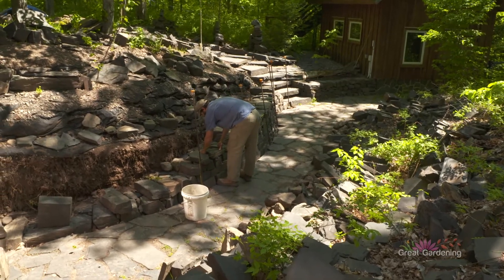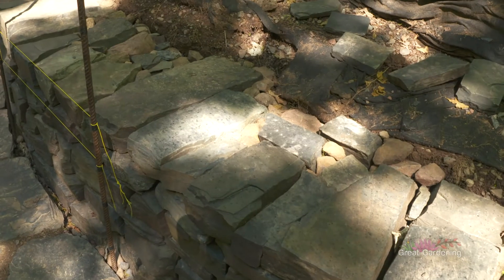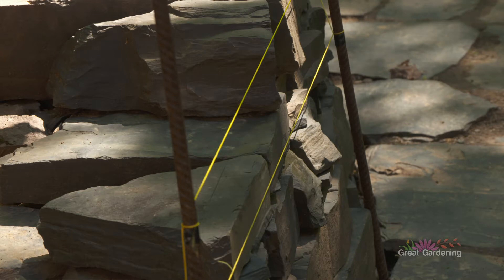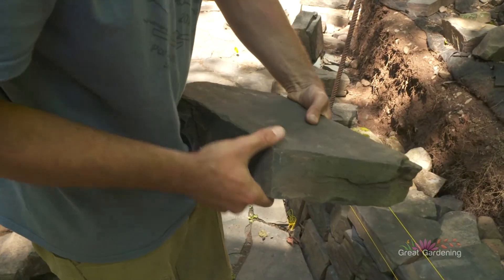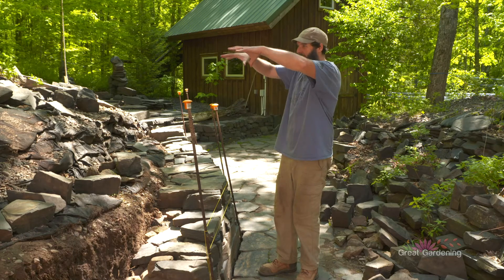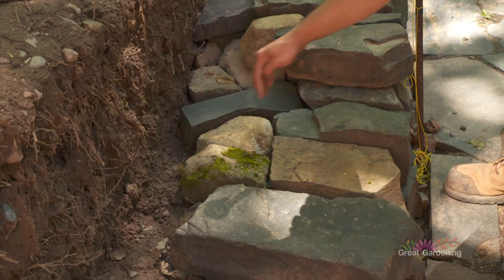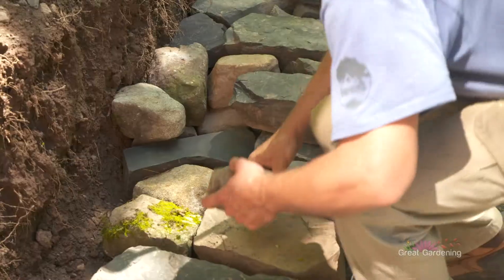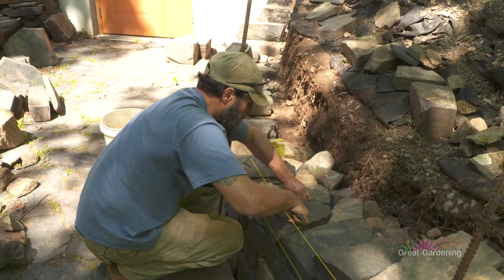Stone Wall Building Advice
Form, function, beauty. Stone walls can check a lot of boxes. Taylor Leege is a master of building dry-stacked stones walls that last. He shares the fundamentals with Great Gardening, to help you lay a strong foundation. Learn more with Great Gardening, tailored for northern growers from WDSE-TV.